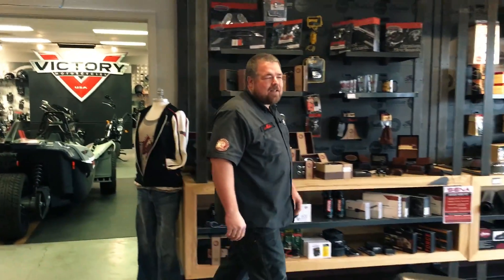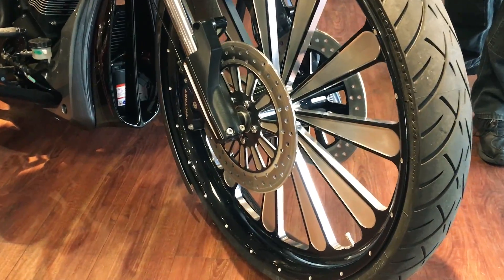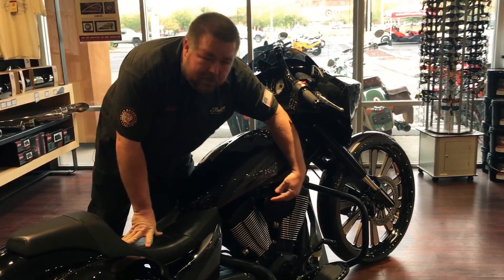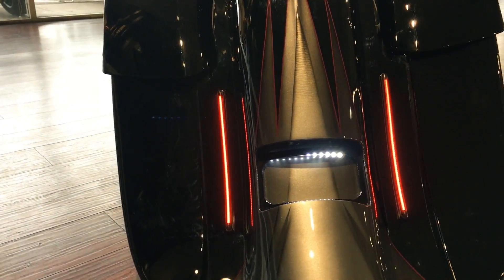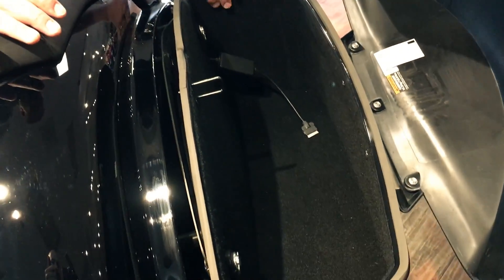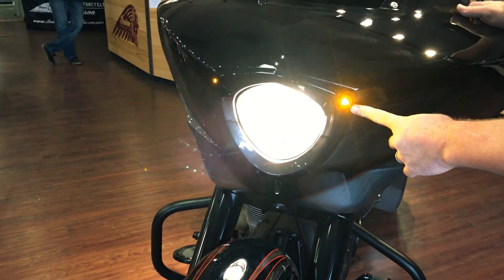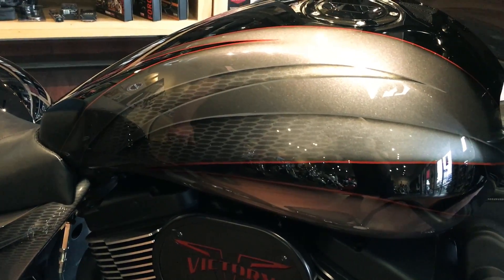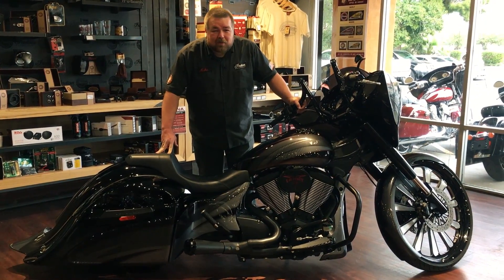2015 Victory Azzkikr Custom For Sale | Indian Motorcycle Tucson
Check out this killer 2015 Victory Azzkikr Custom, available exclusively now at Indian Motorcycle Tucson. Financing available!